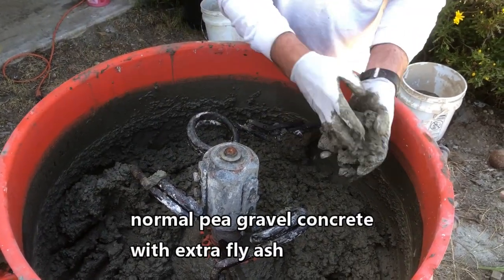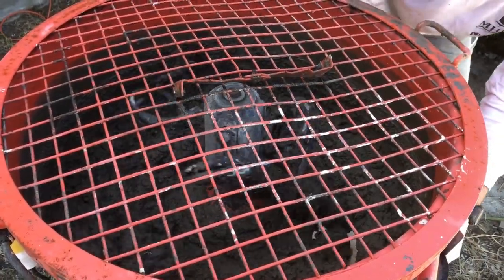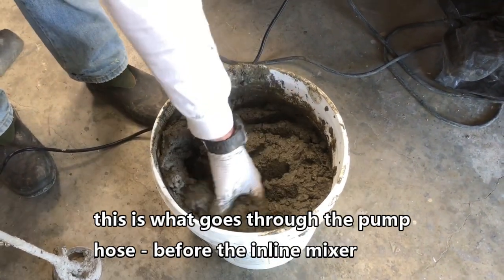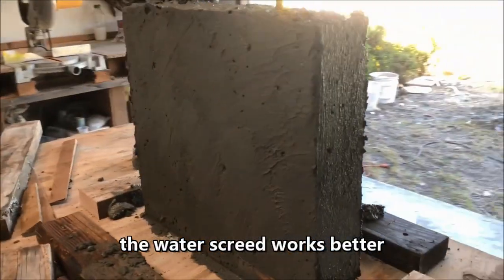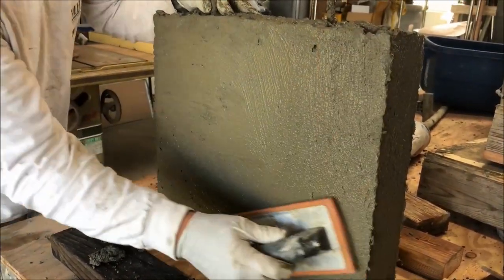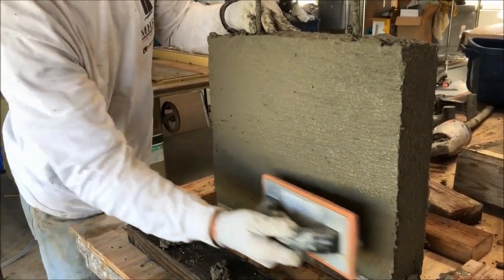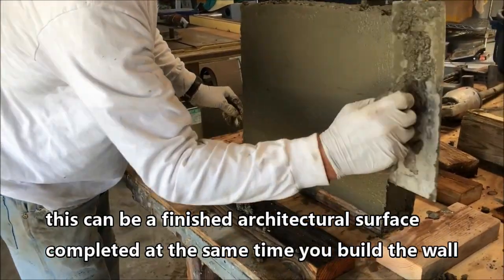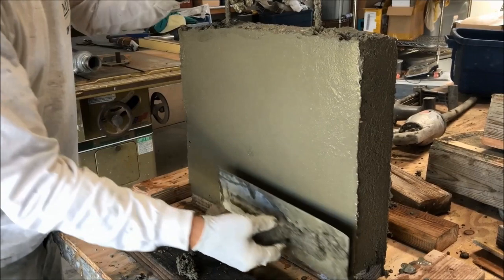Spacecrete Bench Test - to demonstrate a rapid vertical concrete build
Spacecrete is regular concrete with a 0.25% +/- dose of the 3D-admix, allowing it to build vertically rapidly, with or without forms.

The music is "Once Again" by Hang Massive (not what youtube says below).